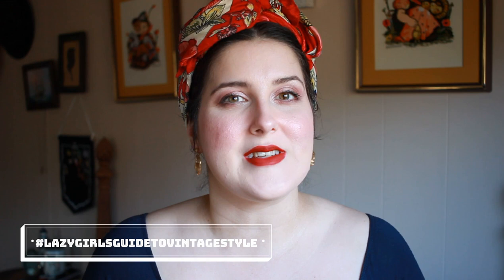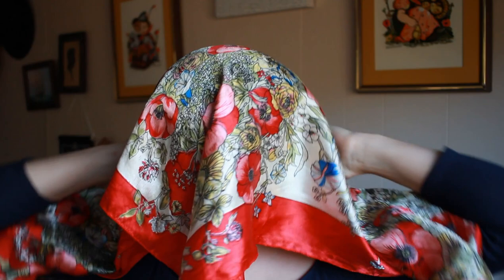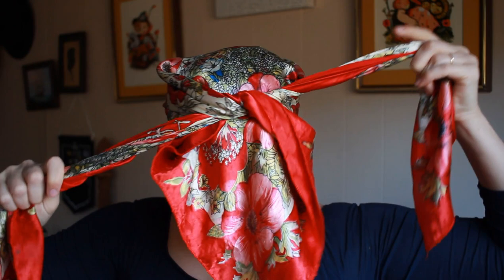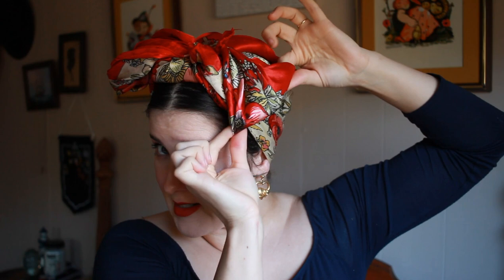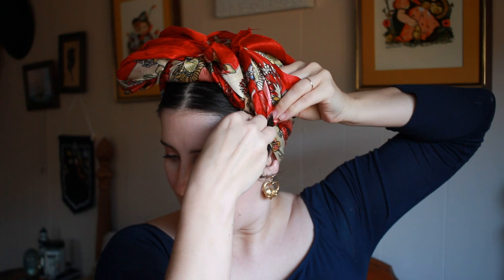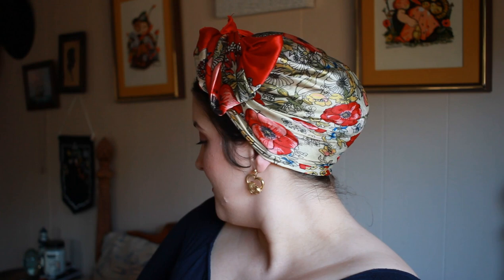Lazy Girl's Guide to Vintage Style || The Hedy Lamarr Headscarf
Hello loves! I'm excited to start this reoccurring video series and have lots of ideas to add! I feel like I should clarify: these aren't just "lazy day" tricks - they're mostly things borne from exhaustion, time constraints, budgeting, or the desire to go to the grocery store without spending 45 minutes getting out the door!

This video is not sponsored and there are no affeliate links.